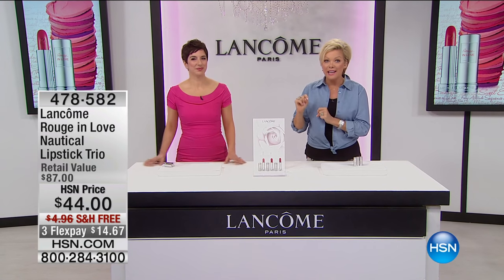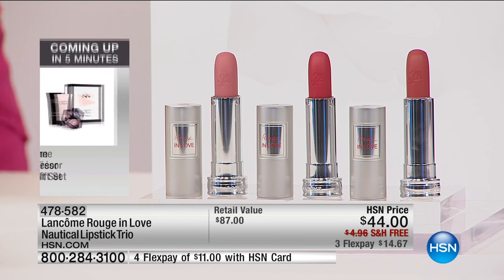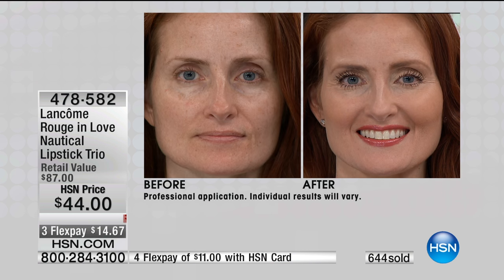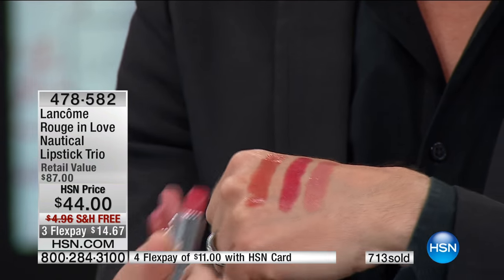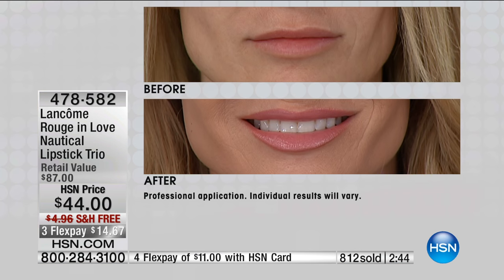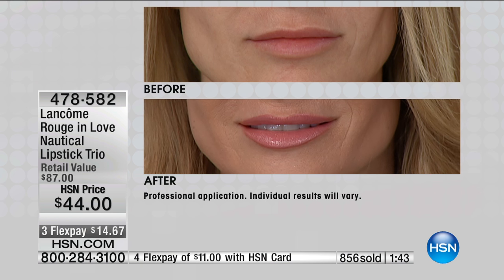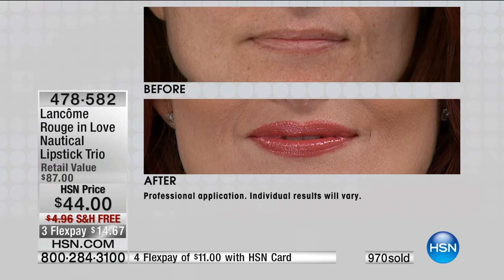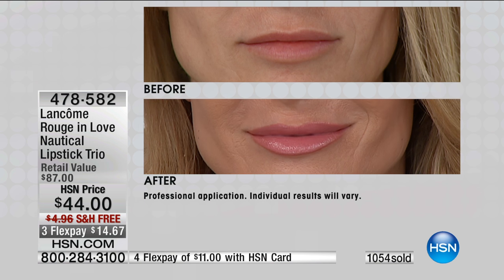Lancme Rouge in Love Nautical Lipstick Trio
It's the perfect polish to your look. The flawless finish that makes them fall in line. Get your lip color with these featherlight lipsticks that wear...